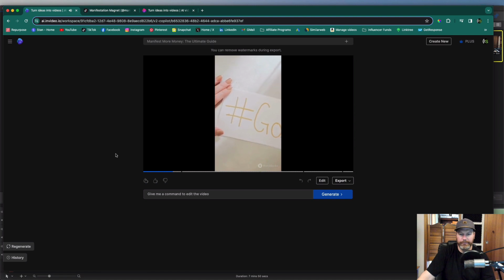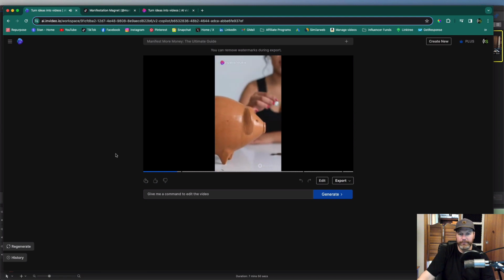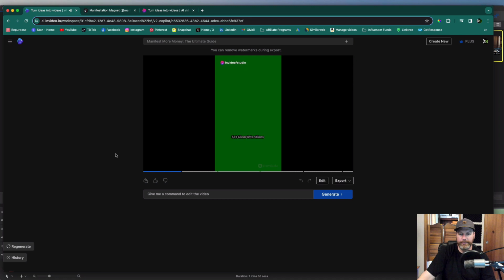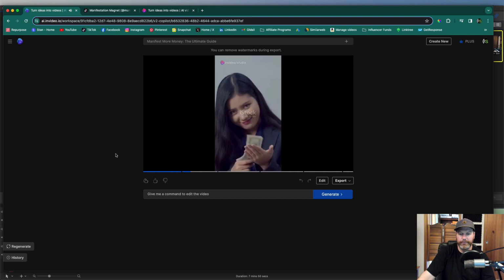Invideo Review - The Best Text to Video & Short Form Content Generator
InVideo is an online video editing software that has been gaining popularity among content creators and businesses. In this InVideo review, we will take a closer look at the features and capabilities of this software and see if it lives up to its reputation.

With the rise of video content on social media platforms, video editing has become an essential skill for many individuals and businesses. InVideo aims to make video editing accessible to everyone by providing a user-friendly interface and a wide range of features. From creating promotional videos to social media posts, InVideo claims to have everything you need to create high-quality videos quickly and easily.

In this InVideo review, we will explore the software's features, ease of use, pricing, and customer support. We'll also compare it to other popular video editing software to see how it stacks up. Whether you're a content creator or a business owner looking to create engaging video content, this review will help you decide if InVideo is the right choice for you.

Exploring the InVideo Interface
InVideo's interface is designed to be user-friendly and intuitive, making it easy for users to create professional-looking videos in a matter of minutes. The layout is well-organized, with all the necessary tools and features located in a sidebar on the left-hand side of the screen.

Ease of Use and UI
The UI is simple and straightforward, with a drag-and-drop interface that allows users to easily add and arrange video clips, images, audio, text, and animations. The real-time preview feature lets users see edits as they make them, making it easy to fine-tune videos until they are just right.

InVideo's interface is also customizable, allowing users to choose from a variety of themes and color schemes to match their brand or personal preferences. The interface is responsive and works well on both desktop and mobile devices, making it easy to create videos on the go.

Template Selection
InVideo offers a wide variety of pre-made templates to choose from, ranging from social media ads to product demos to explainer videos. The templates are fully customizable, allowing users to add their own text, images, and branding elements.

The templates are organized by category, making it easy to find the right template for any occasion. InVideo also offers a search function, allowing users to search for templates by keyword.

Overall, InVideo's interface is user-friendly and intuitive, with a wide variety of templates and customization options to choose from. Whether you're a beginner or an experienced video creator, InVideo makes it easy to create professional-looking videos in a matter of minutes.

Video Editing Features
InVideo is an online video editing software that offers a range of features to create professional and engaging videos. In this section, we will take a closer look at some of the key features that InVideo offers for video editing.

AI Tools and Automation
One of the standout features of InVideo is its AI-powered tools and automation. InVideo uses AI to automate the process of creating videos, making it easier for users to create professional-looking videos quickly. The software offers a range of AI-powered tools, including voice-over, text-to-speech, and automatic scene transitions, which can help users create videos with minimal effort.

Stock Media Integration
InVideo offers a range of stock media integration options, including access to a library of over 3,000 high-quality video templates, music tracks, and sound effects. This allows users to easily add professional-quality media to their videos, without the need for expensive equipment or additional software.

Editing and Customization Options
InVideo offers a range of editing and customization options, including the ability to crop, trim, and resize videos, add animations and transitions, and adjust the speed and timing of video clips. The software also offers a range of text and font options, allowing users to add text overlays and captions to their videos.

In summary, InVideo offers a range of video editing features that can help users create professional-looking videos quickly and easily. With its AI-powered tools and automation, stock media integration, and editing and customization options, InVideo is a powerful video editing software that can help users create engaging videos for their business or personal brand.

Creating content for social media can be a challenge. With so many platforms to choose from, it can be difficult to know where to start. InVideo is a versatile tool that can help content creators optimize their videos for various platforms and create branded marketing materials.